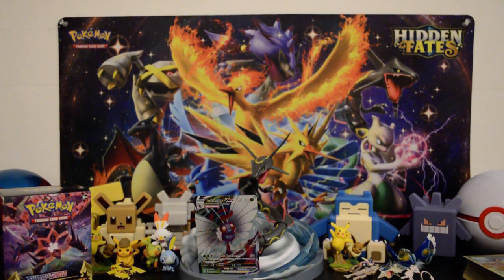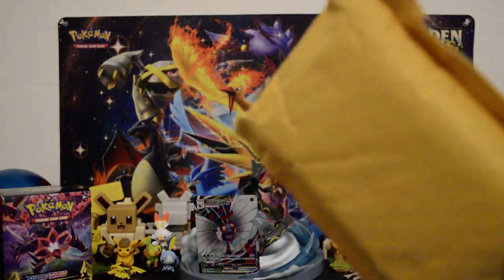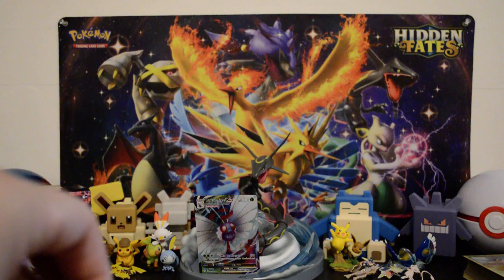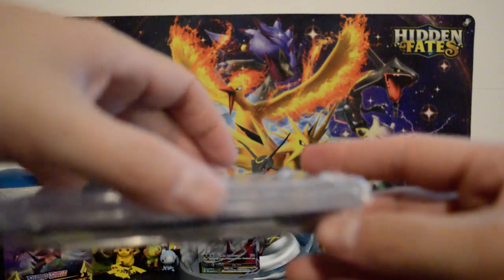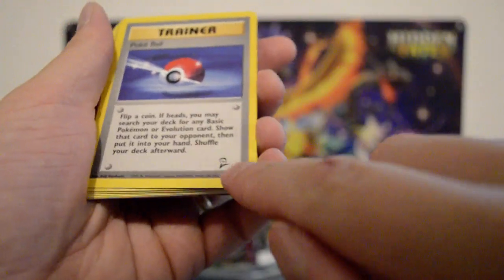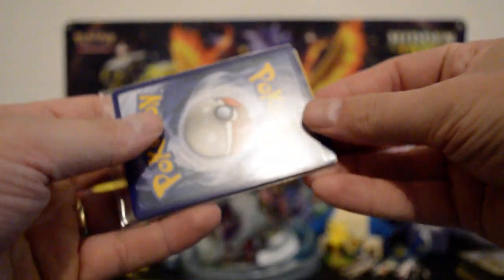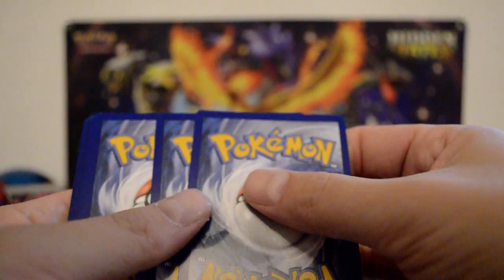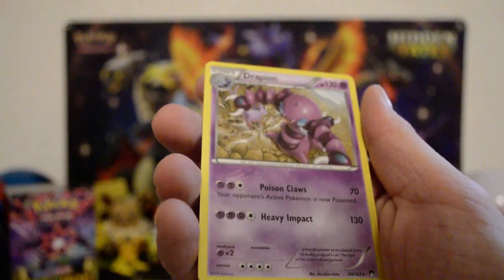$50 Ebay Pokemon Card Mystery Package!!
Thanks again to amtsupply on Ebay for the fantastic opening!